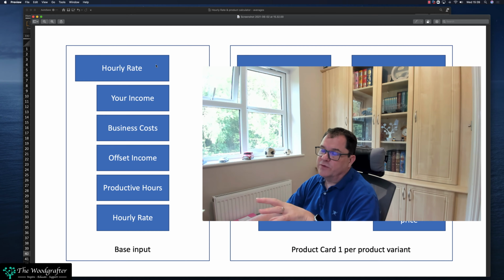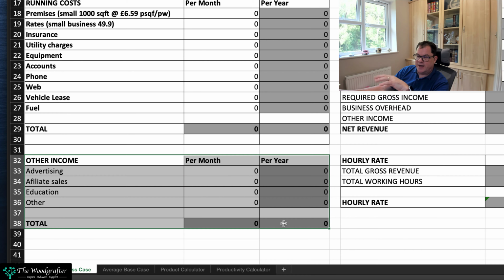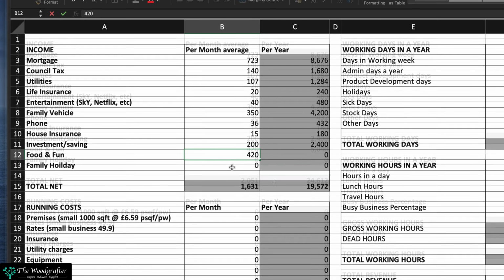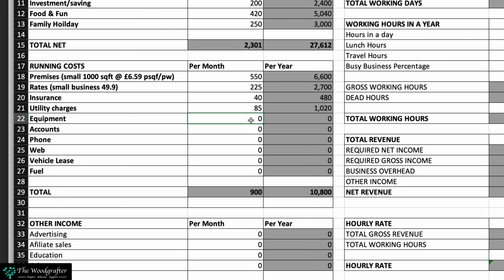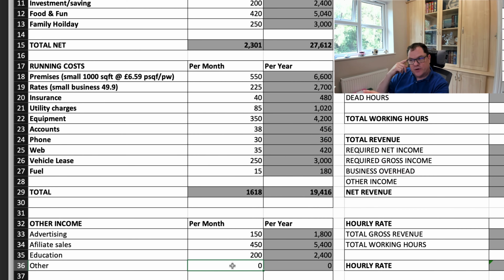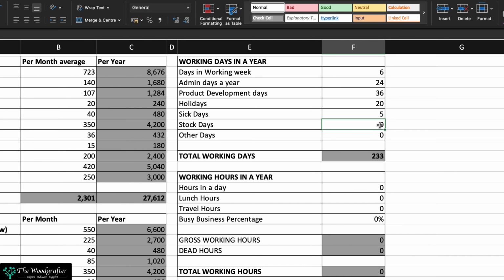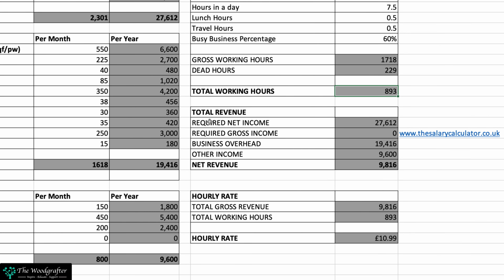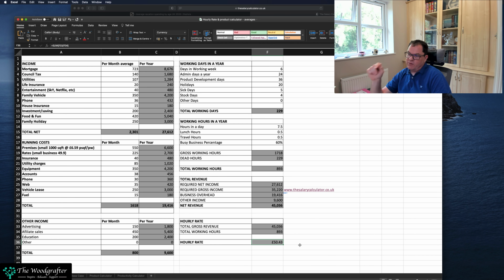How to price stuff for makers - Part 1 "The Hourly Rate"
The most frequent question I get is around how to price projects that sell - but still make you money. In this three part video series I will attempt to answer that very question.

Part one - will look at calculating your hourly rate - a rate that allows you to not only maintain a business but also generate an income.
Part two - will look at how to use your hourly rate to work out the price point for your product. Not the market price, but your price point
Part three - will look at creating your market price and investing to improve your productivity and profit margin.

The Woodgrafter is an on line woodworking and educational service for woodworkers of all levels and capabilities. The Woodgrafter revolves around our online school and community

• Business plans
• Marketing
• Customer projects